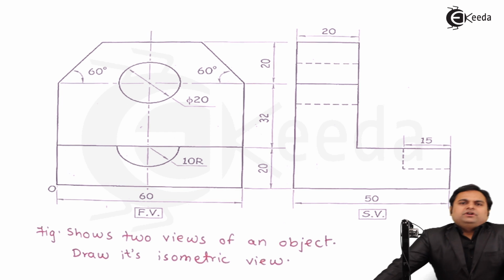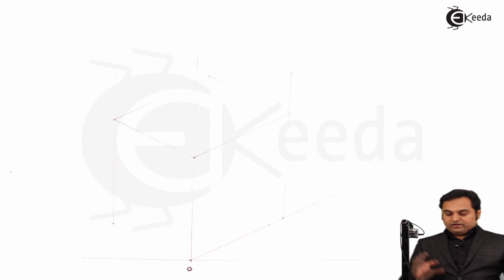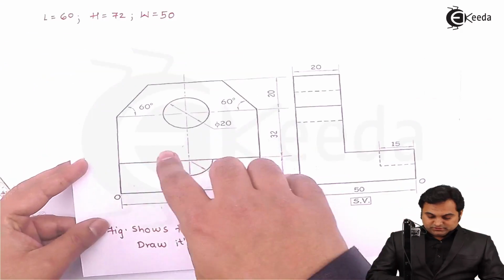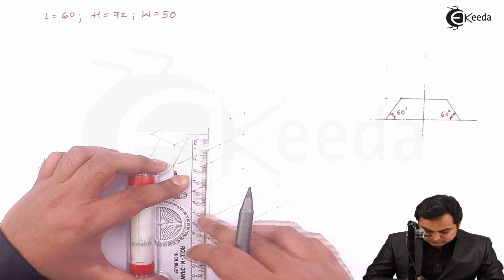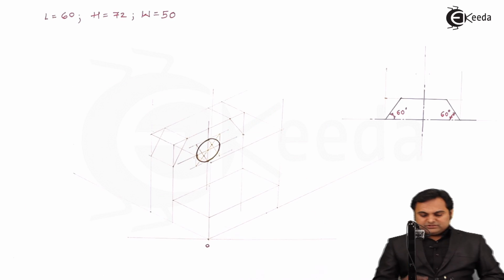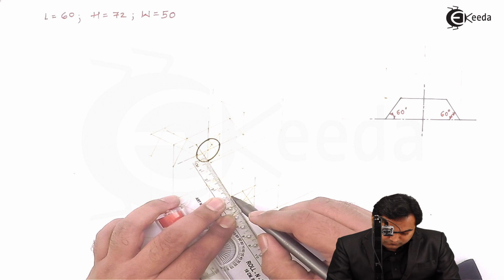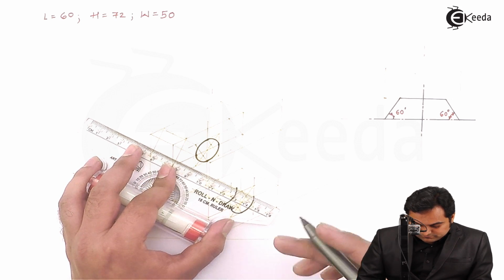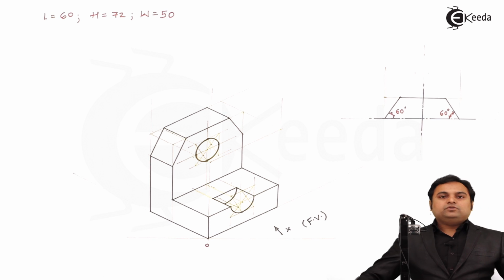Isometric Projection Problem No.1 - Engineering Graphics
Video Name - Isometric Projection Problem No.1

Chapter - Isometric Projection

Faculty - Zafar Shaikh

Watch the video lecture on the Topic Isometric Projection Problem No.1 of Subject Engineering Graphics by Professor Zafar Shaikh. Watch the Complete lecture on Engineering Academics with Ekeeda.

Happy Learning.